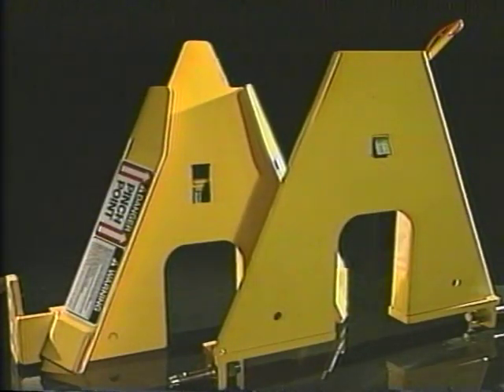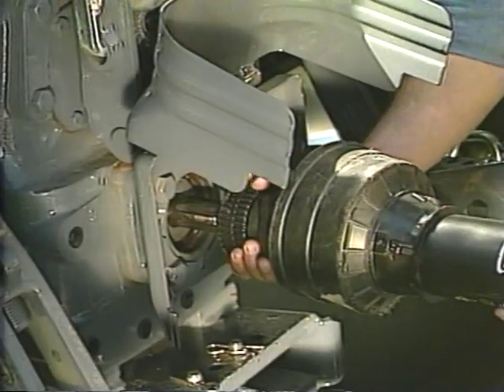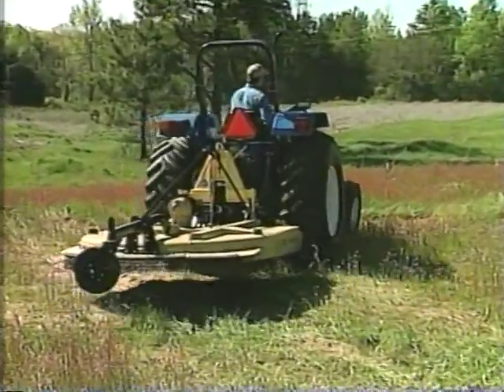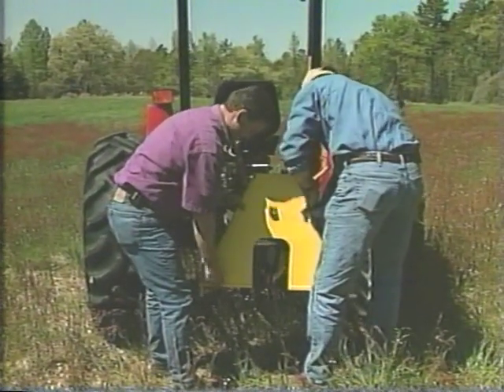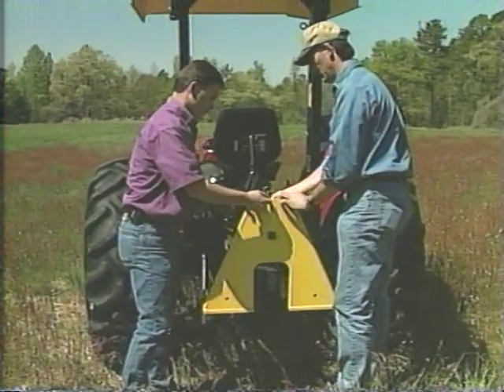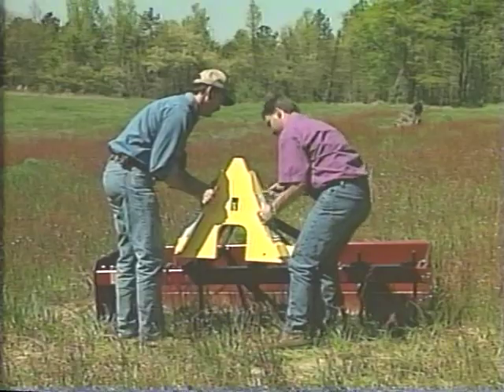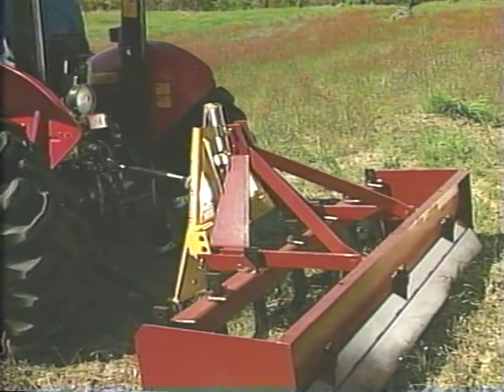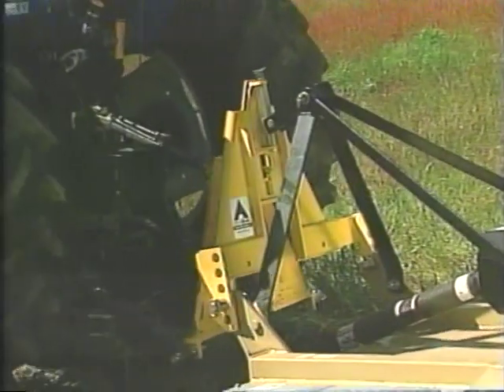DeltaHook Rapid Hitch System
The DeltaHook is a Rapid Hitch System for the three point hitch on tractors.  It allows you to quickly and safely change out implements.